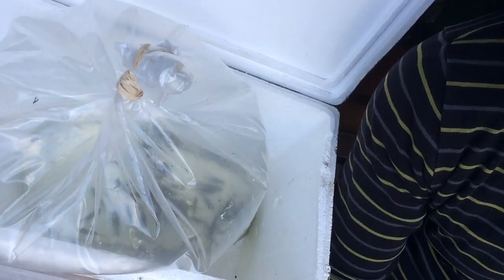Minimize Fish Stress Impact in Aquaponics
1. The magical 6 STEP process to Build Your Own Aquaponics setup!

2. Aquaponics Manual Excerpt “THE ART OF AQUAPONICS”!

3. The Secret Video to keep your vegetables strong, green and healthy!

In this short video we will see the little think to do in order to minimize the Stress impact for your fish in aquaponics.
Each time you act on your fish tank (cleaning the bottom, cleaning the pump…) or you fish your fish, you stress the fish and their heart is beating at high speed. This stress increase the oxygen consumption and can lead to fish death. In order to minimize the fish stress impact it is imperative to avoid feeding them from the day before the stress.

1. Online Aquaponics Training Course The Ultimate Training!

2. Our Digital Aquaponics Manual “THE ART OF AQUAPONICS”!

1. Our Website “Melbourne Aquaponics